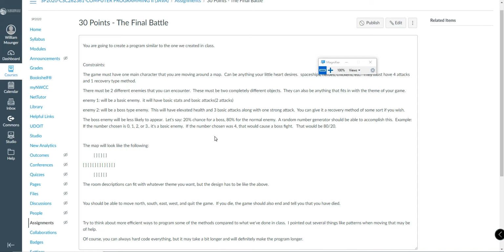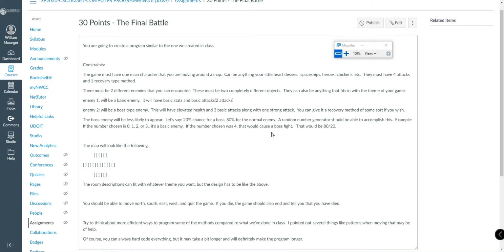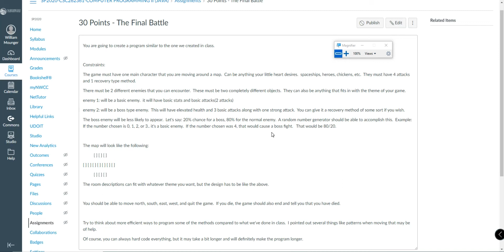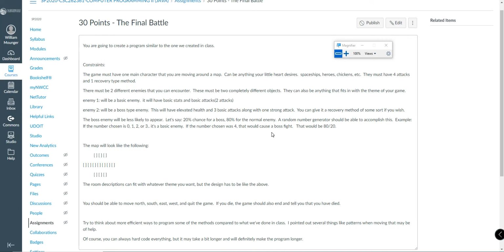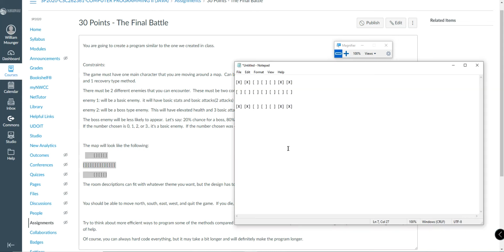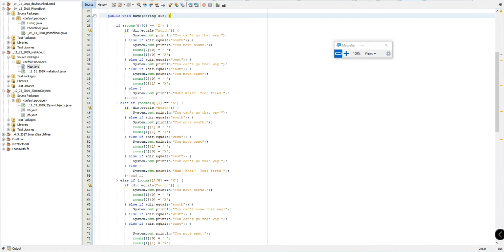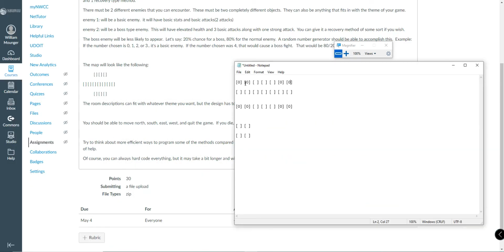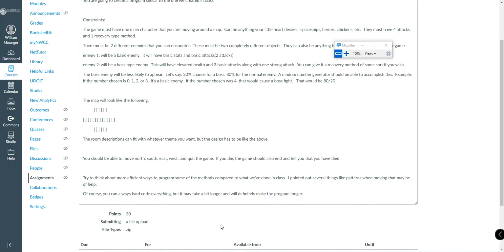The Final Battle Introduction - Java Two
The final program for Java Two